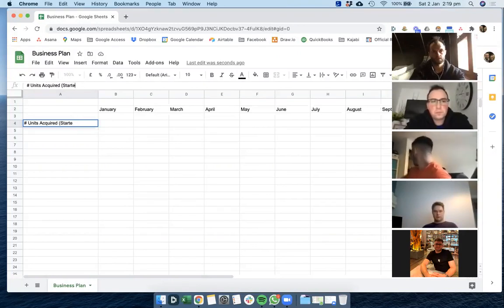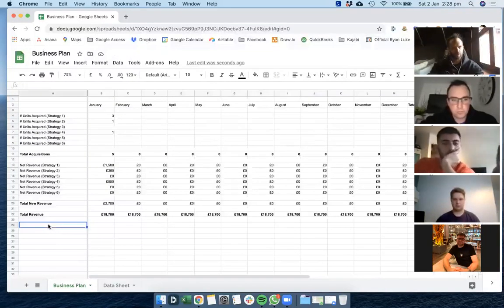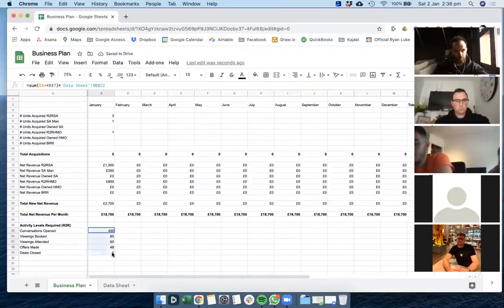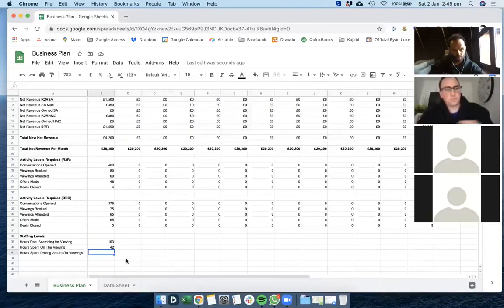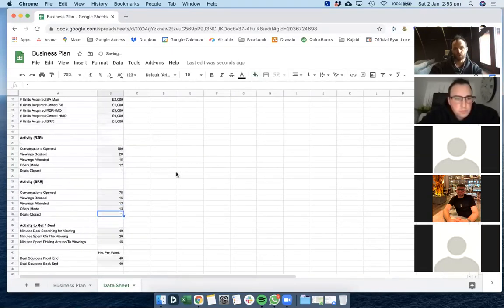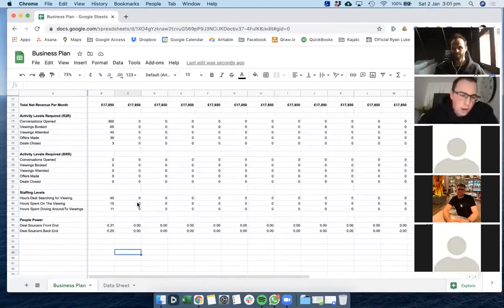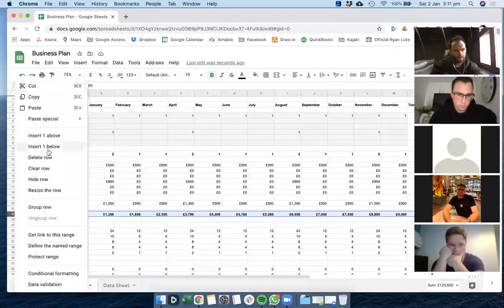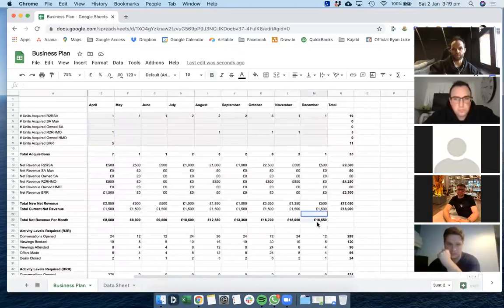Unlock the Secrets to Writing a Killer Business Plan for Your Property Business